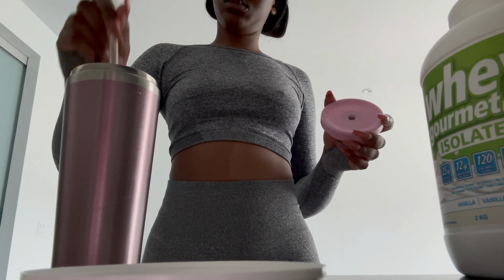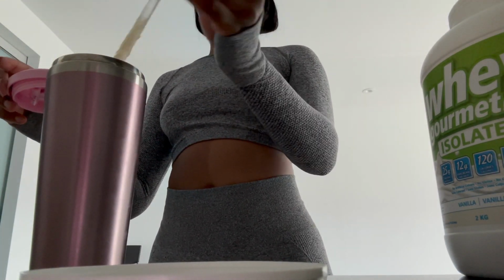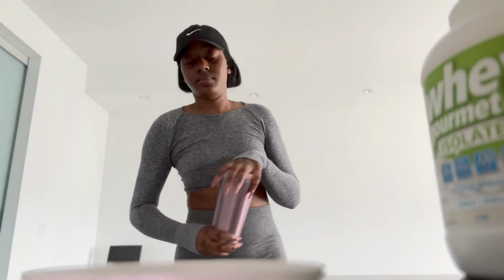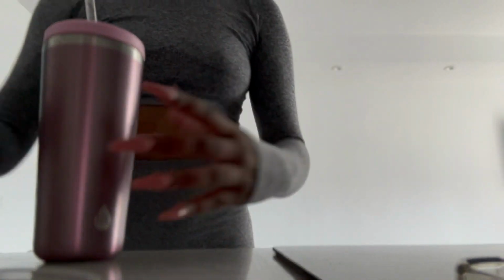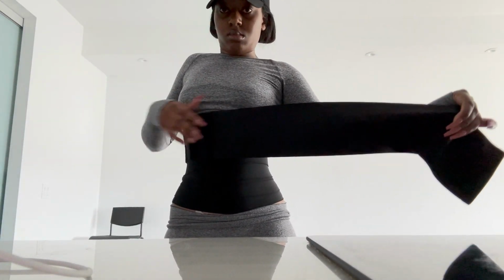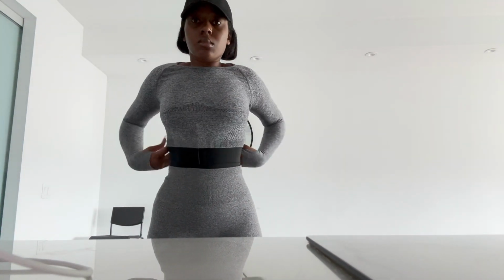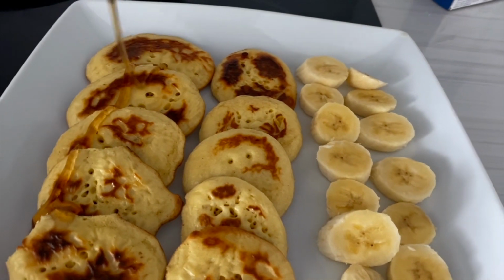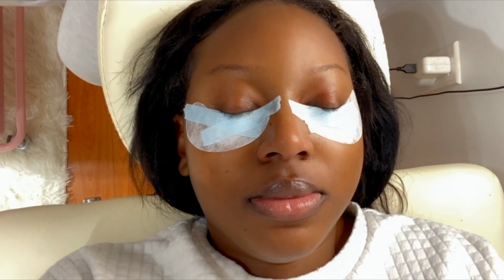MAINTENANCE VLOG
Hey girl! FINALLY  A VLOG! Thos week's vlog is all about my maintenance/gym. C one with me to my appointments: NAILS, LASHES.

GYM OUTFIT
Amazon
Top:
waste trainer